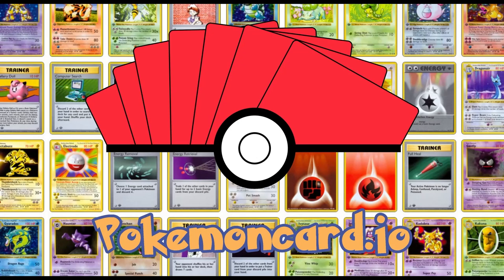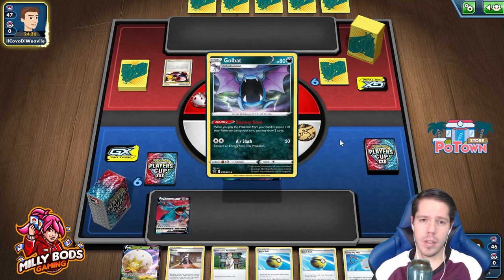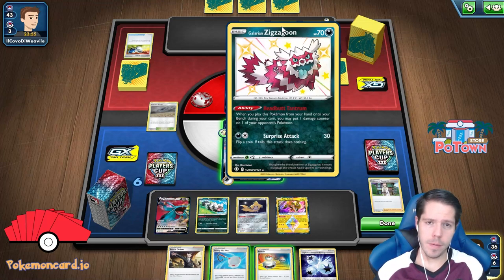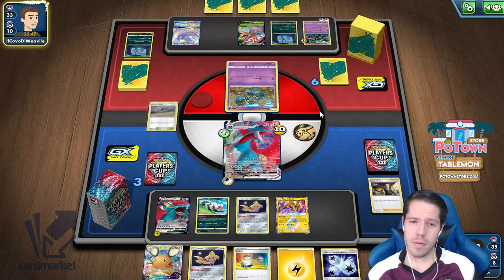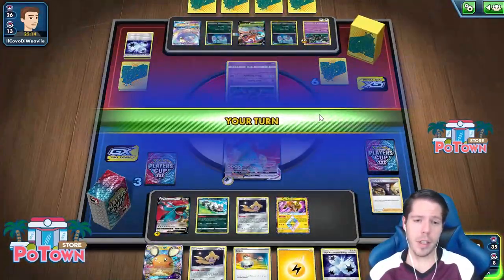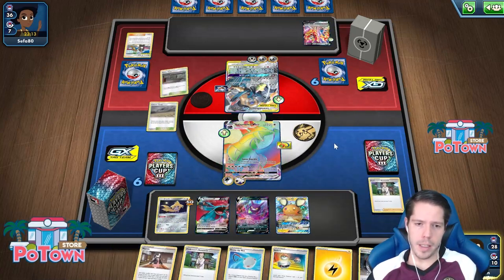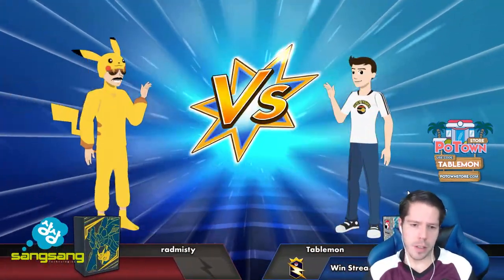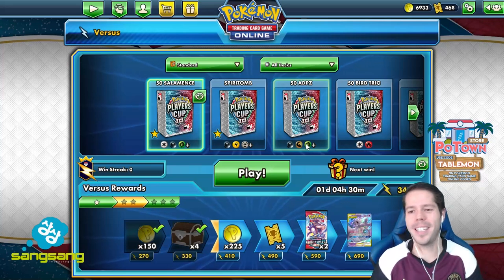An UNEXPECTED winner from Players Cup IV: SALAMENCE VMAX! [Pokemon TCG Online]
Today's video features the new SALAMENCE VMAX deck! Check out how to build a new deck with SALAMENCE VMAX and learn all the best strategies to become a top Pokemon TCG player using this SALAMENCE VMAX deck!